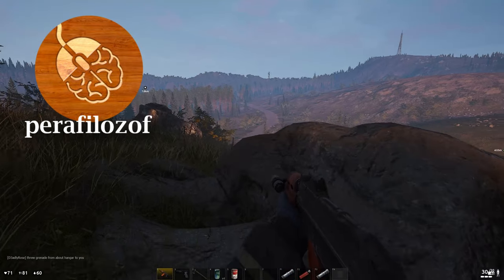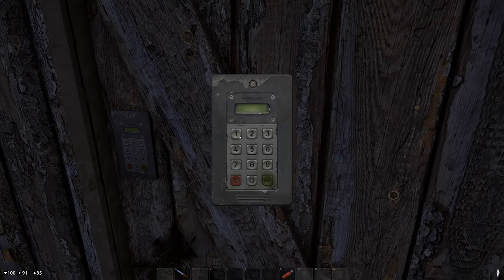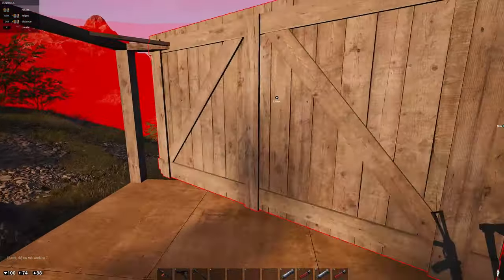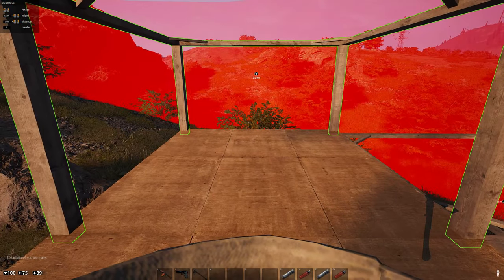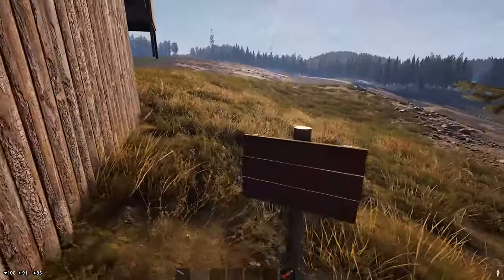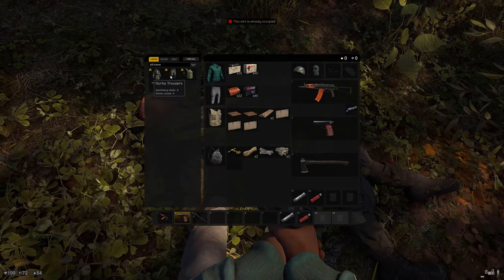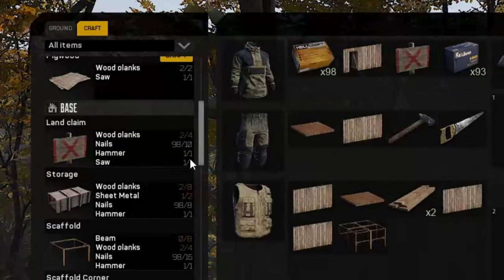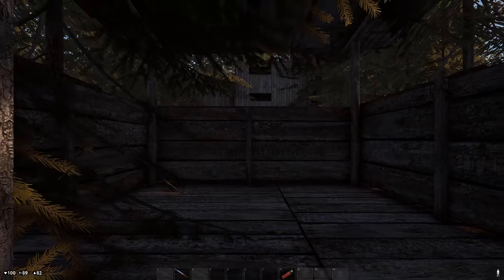🧱 How to keep Loot safe behind Walls in Deadside No Locking required | Crafting and building Guide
Watch and learn how to keep your items safe from looters and base raiders in Deadside by walling up your Crates with loot inside your base. You won’t have to play for an electronic lock or spend a lot of time and resources building this player home to keep all your loot safe inside.

Deadside is a hardcore multiplayer shooter with survival elements set in a Post-Apocalypse with PvP, PvE, open world, realistic weapons, crafting and base building.

📜The craftable resources and tools you will need:

    1xScaffold
8 beams - 32 log
4 planks - 8 logs
15 nails
1 hammer
     2xDeck
10 planks - 40 logs
4 plywood - 32 logs
12 Nails
1 hammer
     4xWall
4 logs - 16 logs
10 planks - 80 logs
12 nails
1 hammer
   1x Storage
8 Planks - 16 logs
2 sheet metal
8 nails
1 hammer

Wood planks =2 logs+saw
Beam = 2 planks +saw
Plywood = 2 planks +saw

About Deadside
DeadSide is a hardcore looter survival game. It is a mix of Escape from Tarkov, Dayz Standalone and Scum.

Starting Off
In DeadSide you will spawn in one of the random respawn points the developers have set across the map. You will spawn with your basic clothes which have little to no slots, a knife and a lighter. These are your essentials to surviving in DeadSide. The whole goal of DeadSide is kind of like Escape from Tarkov, you loot, kill, store, repeat, at least as of now. So get out there and find some loot and just have fun!

Safezones
In DeadSide the safezones are very important. In the safezone you will have a vault where you can store your high value loot or even your money. Money is obtained by looting NPCs or selling items at the trader in the safezone. At the safezone there are two traders, one trader being the trader of essentials such as food, water, and other recources. The other trader is in place to offer weapons, ammunition, and even clothing. When trying to sell items to the NPC traders you must trade the items to the correct vendor in order to receive your money.

Missions
Missions in DeadSide are very fun but also very scary. The missions are normally hard and there will most likely be other players there who will try and kill you for your loot. Some missions include supply crates and even PVP/PVE missions.

The world of Deadside is vast open spaces full of bushy forests and abandoned settlements. Players will have an area of ​​about 225 sq.km., entangled by a network of roads and rivers (in early access the territory of the game world will be limited to an area of 25 sq.km.)
In addition to players, the game world is inhabited by various hostile and friendly NPCs. Going through the forest, you can face a gang of cannibals just about to eat lunch. Or a group of wanderers trying to survive in a hostile environment. The results of these meetings are completely dependent on your decisions and ability to get those decisions to life. Or death.

WEAPONS
The main features of our combat system are realistic ballistics and hardcore weapon damage.
To protect their interests or piss off the other players, about 19 types of firearms and additional equipment (sights, flashlights, etc.) will be available (at the time of early access).